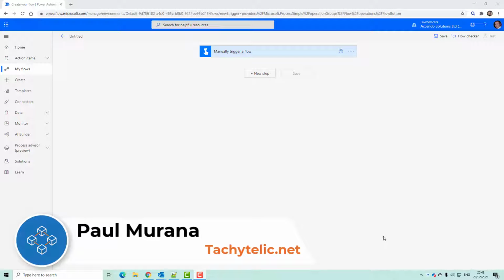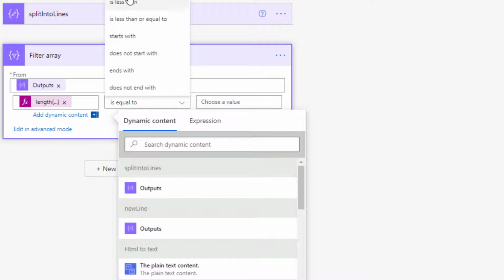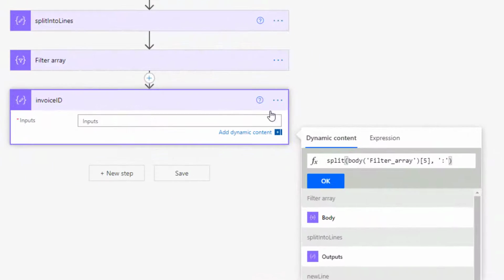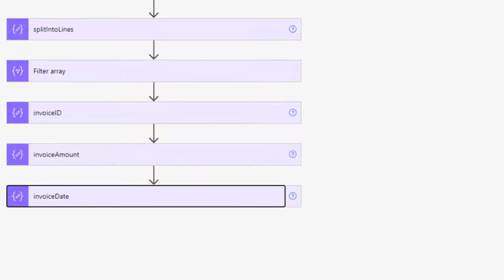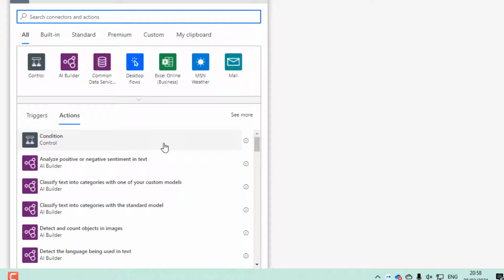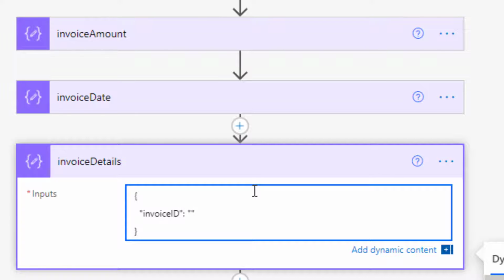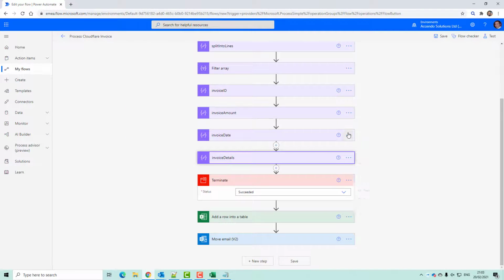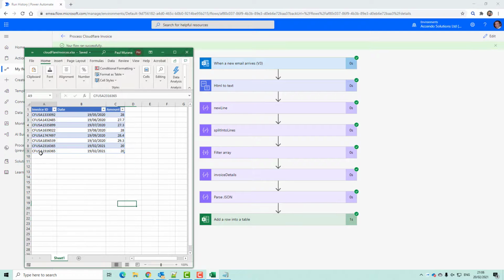Parsing Text from email with Microsoft Power Automate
In this video I demonstrate how you can use PowerAutomate to easily extract text from an incoming email, convert it to useable values and then use those values in your flow actions. In the second part of the video I also show you how you can convert your email content to JSON.